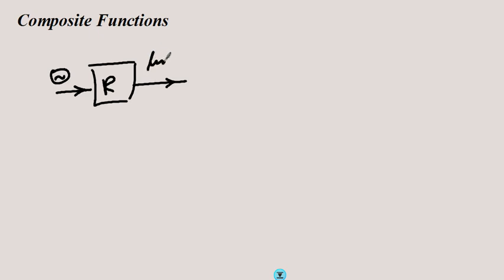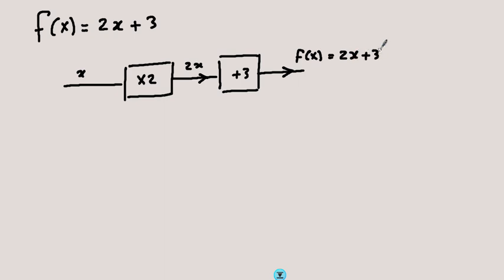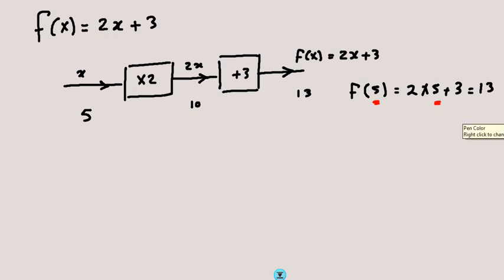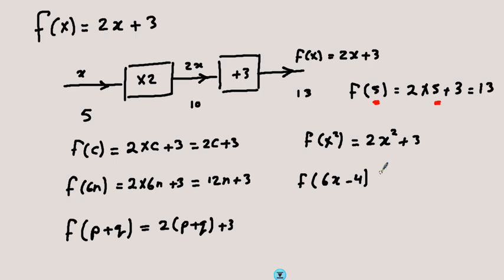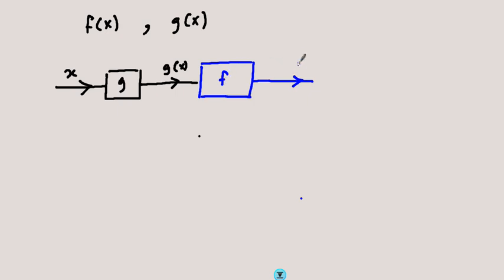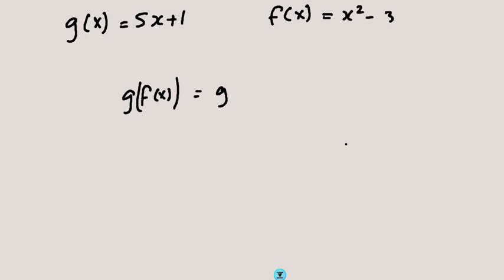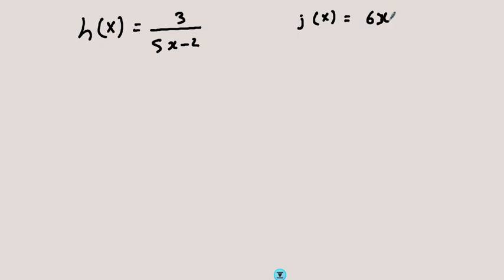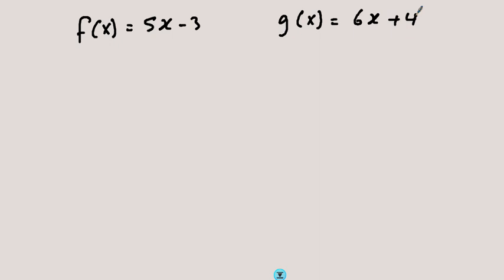Functions 9: composite functions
The concept of a composite function and how to find the composition of two given functions.